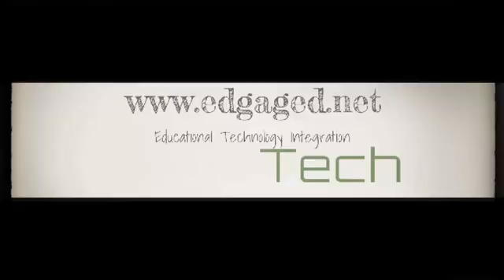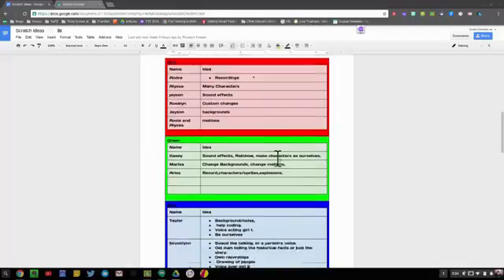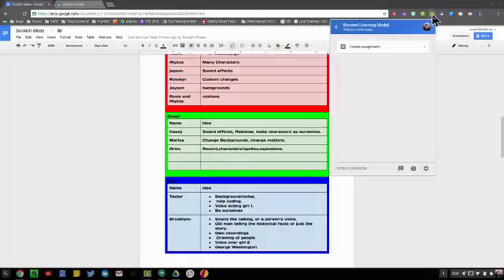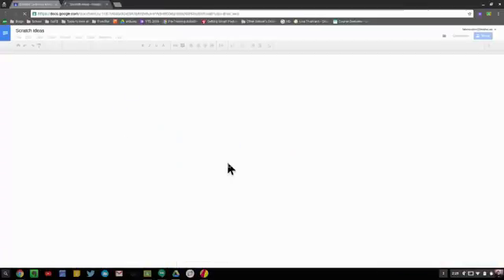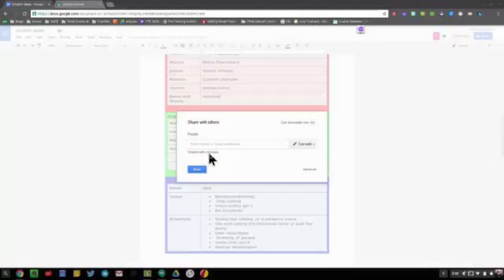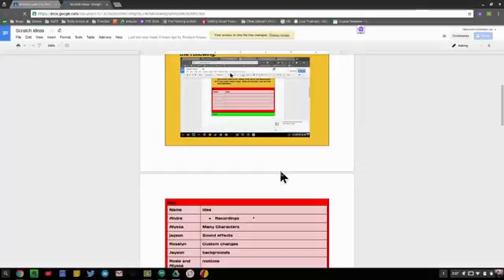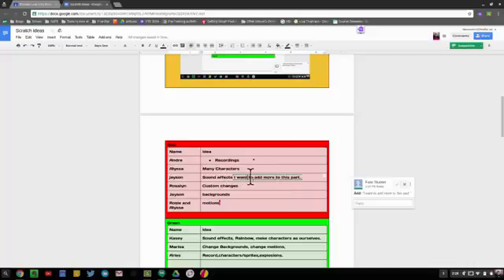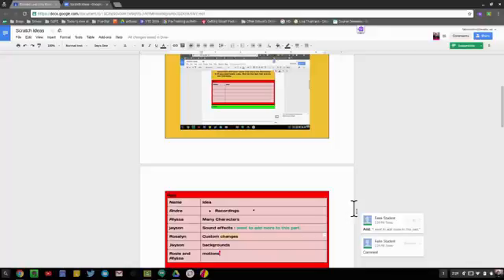Teacher Tech Tip - Controlling Collaborative Hyperdocs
Need a quick way to shut off collaboration on a hyperdoc? Google Classroom does a great job of maintaining Google Drive sharing permissions. Sometimes you need to turn off collaboration on a document so that the group's original thoughts are not compromised. Leaving students at comment access will keep the integrity of the document and allow for continued collaboration.